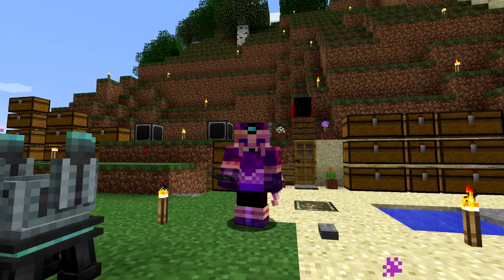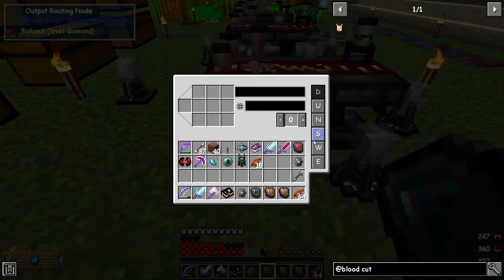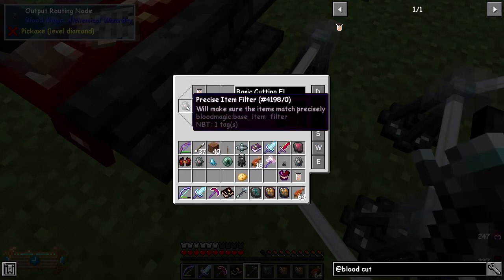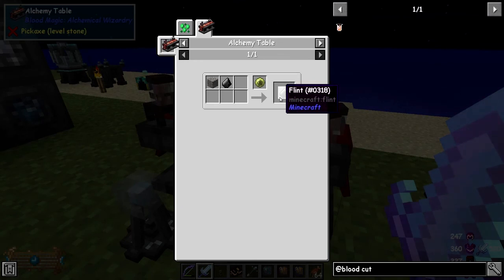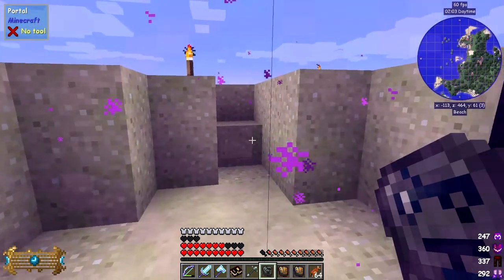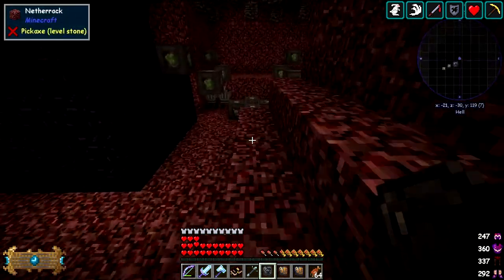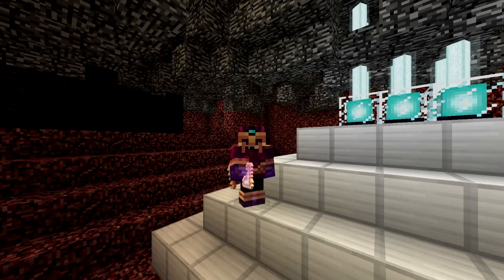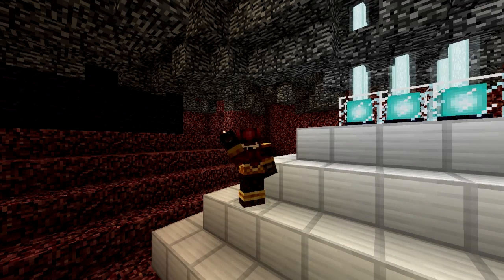Surviving with BloodMagic #20 - One Hit Wither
We automate the alchemy table to double ores. We look at how I farmed the Wither skulls, use the Phantom Bridge sigil to cross water. The ritual of grounding is configured to keep the Wither on the ground. Finally, we one hit the Wither - this was a bit of luck as Vorpal III kicked in.
Wither Skeleton Farm!  - Tanko Tek
Simple automatic Fish farm - Panda4994

This video is my twentieth episode of Surviving with BloodMagic.
- automate the alchemy table to double ores
- visit the wither skeleton farm
- use the sigil phantom bridge
- set up the grounding ritual with Wills
- one hit the wither.

The mods are:

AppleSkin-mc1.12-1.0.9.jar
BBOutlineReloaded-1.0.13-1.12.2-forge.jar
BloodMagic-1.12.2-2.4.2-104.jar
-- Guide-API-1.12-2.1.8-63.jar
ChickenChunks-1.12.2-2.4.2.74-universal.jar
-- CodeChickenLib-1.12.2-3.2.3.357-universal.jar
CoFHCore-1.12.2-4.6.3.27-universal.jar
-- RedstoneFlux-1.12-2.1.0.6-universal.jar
Controlling-3.0.7.jar
CSC-1.12-1.0.jar
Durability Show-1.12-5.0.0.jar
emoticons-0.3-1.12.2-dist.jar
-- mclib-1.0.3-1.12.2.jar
FastLeafDecay-v14.jar
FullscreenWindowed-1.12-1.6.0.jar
gravestone-1.10.2.jar
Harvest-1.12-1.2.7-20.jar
InventoryTweaks-1.63.jar
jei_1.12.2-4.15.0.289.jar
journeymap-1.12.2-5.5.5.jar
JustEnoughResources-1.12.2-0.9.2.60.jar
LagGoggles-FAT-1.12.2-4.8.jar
LLOverlayReloaded-1.1.6-mc1.12.2.jar
MouseTweaks-2.10-mc1.12.2.jar
Neat-1.4-17.jar
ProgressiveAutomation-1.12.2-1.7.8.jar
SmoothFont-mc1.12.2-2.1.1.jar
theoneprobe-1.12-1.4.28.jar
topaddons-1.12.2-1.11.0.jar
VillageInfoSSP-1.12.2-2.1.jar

Seed
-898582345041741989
World spawn
-248 240